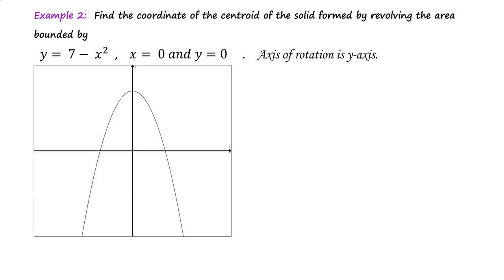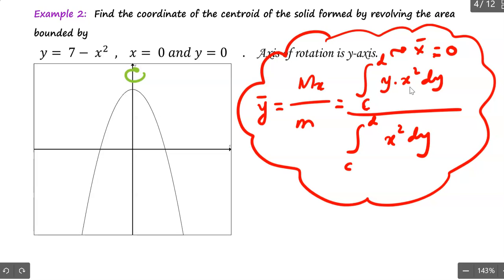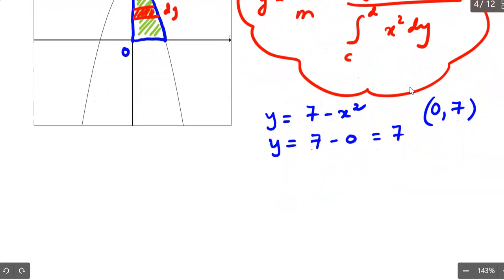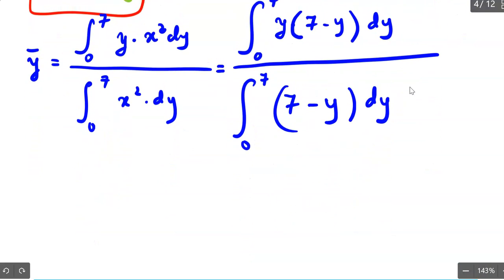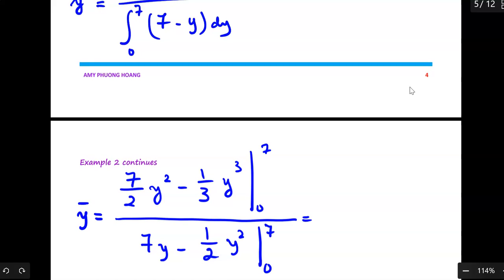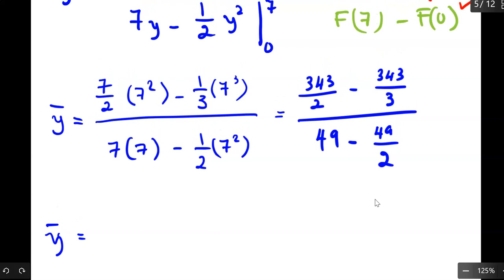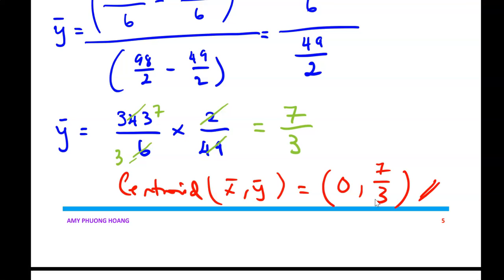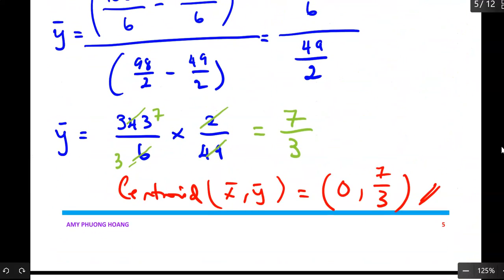Centroid of a Solid By Integration-Calculus_Simple Approach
In this video, you will learn to find the centroid of a solid given its axis of rotation.